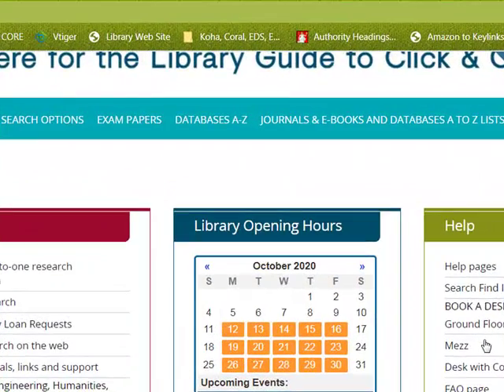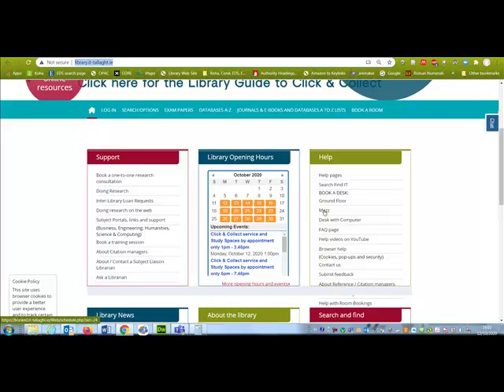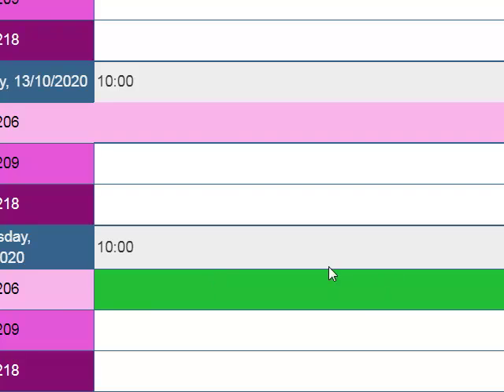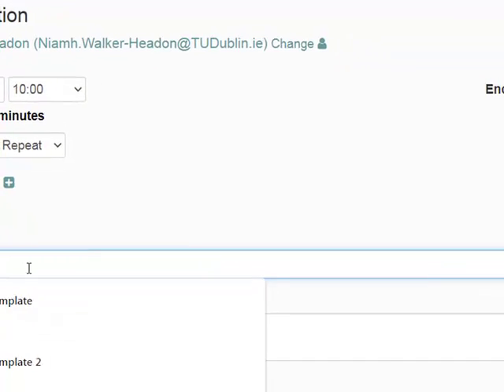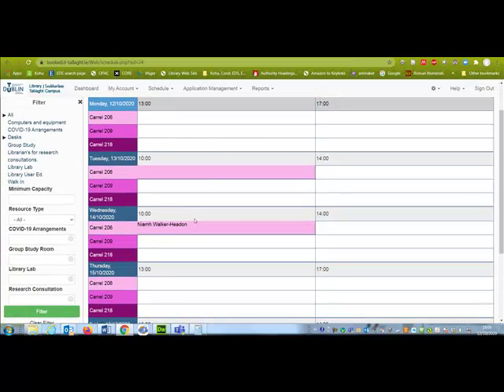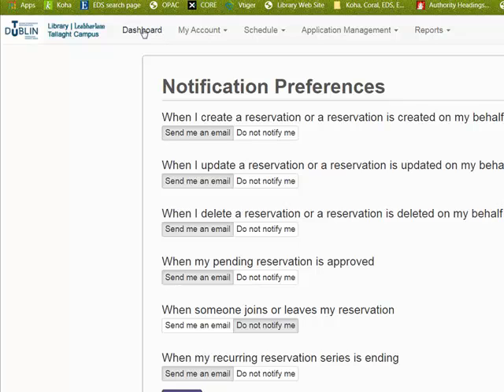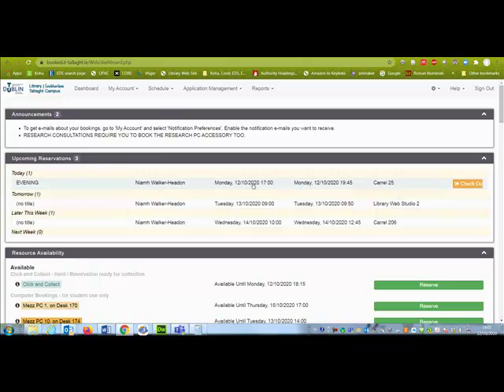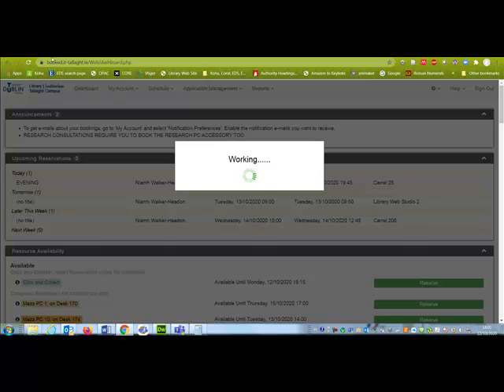Book a desk on the Mezz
How to book a study desk on the upstairs Mezz at Library, TU Dublin - Tallaght Campus